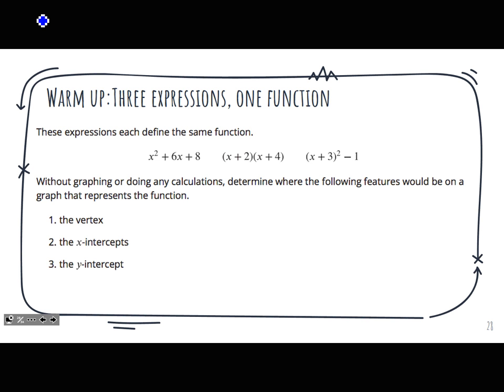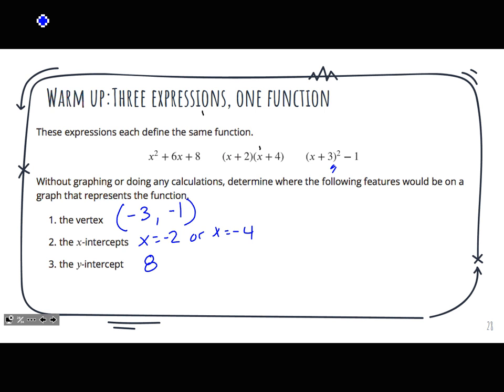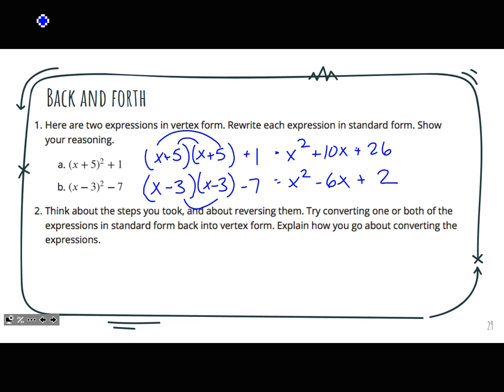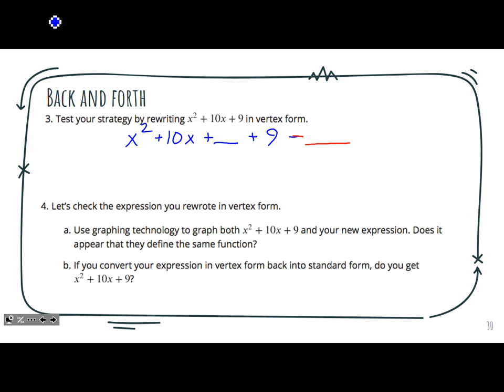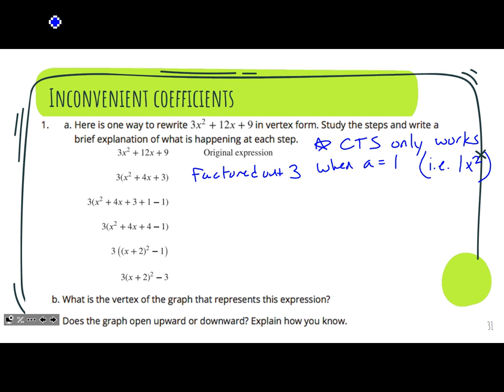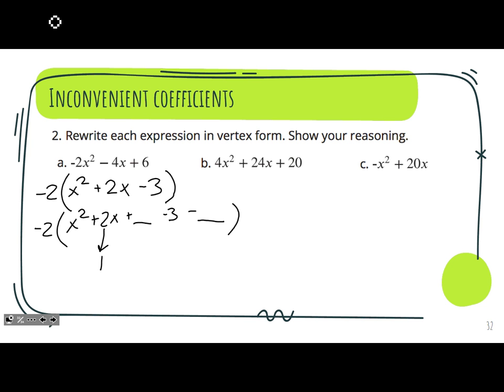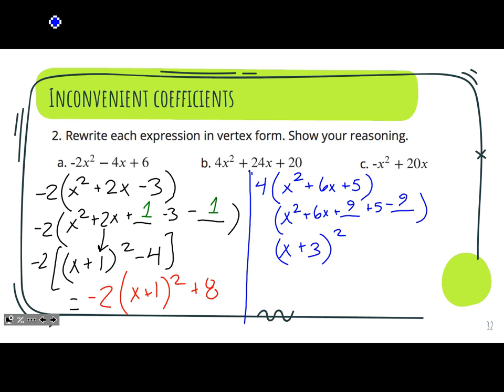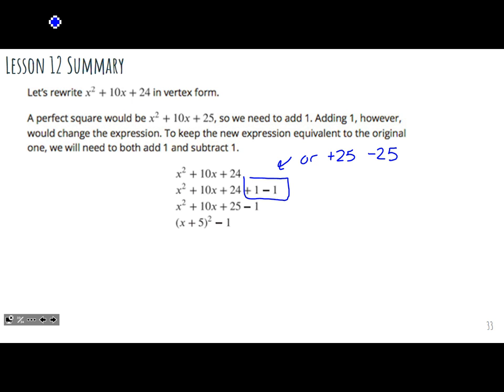Unit 1.5 Lesson 12: Writing in Vertex Form